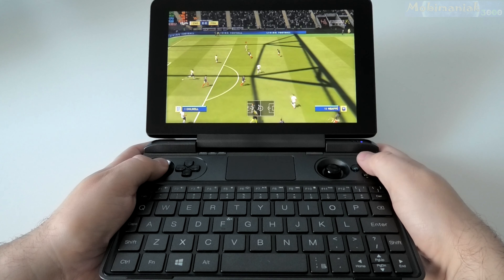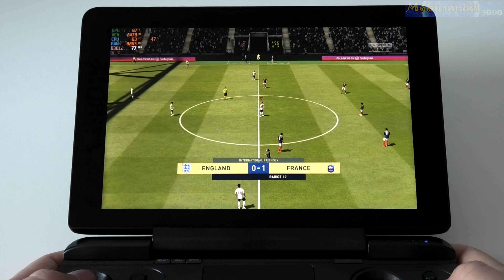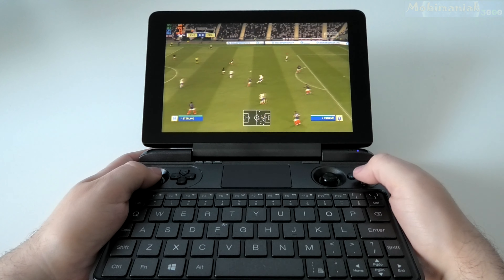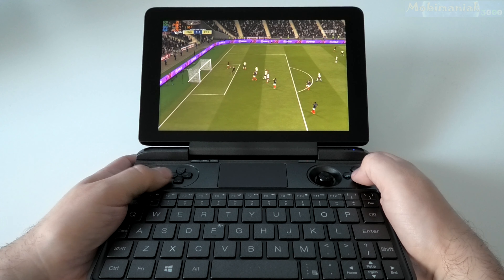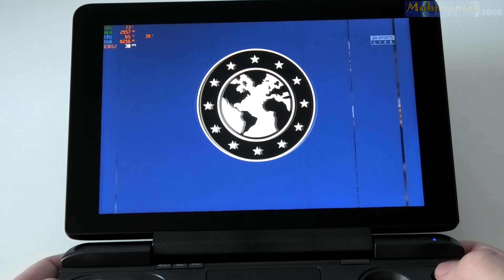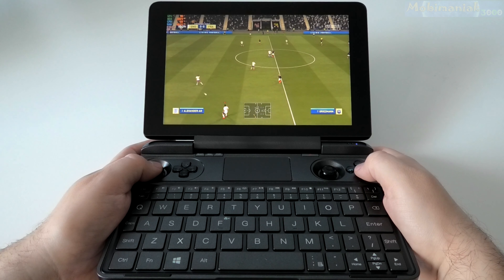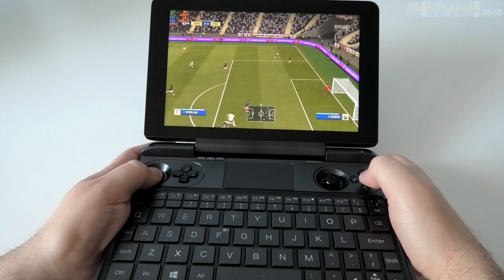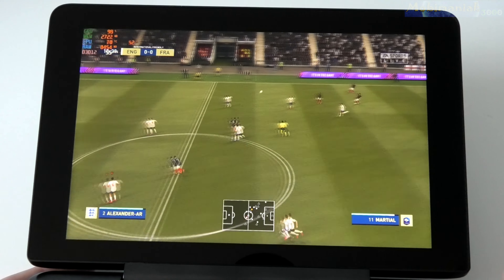GPD WIN MAX Fifa 21 on Handheld Mini PC - 512 GB SSD 16GB RAM Intel Core i5-1035G7 Intel Iris Plus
8'' GPD WIN MAX Fifa 21 (PC) 1280x800 Low Medium High Details gameplay test on Handheld Gaming Mini PC Mini Computer Mini Laptop UMPC Ultra Mobile PC Nintendo Switch Killer 512GB SSD 16GB RAM 10th Generation Intel Core i5-1035G7 Ice Lake-U Processor, Intel Iris Plus 940 Graphics , Windows 10 .

1.
THE BEST PRICE FOR THE GPD WIN MAX in UK and USA

2.
THE BEST PRICE FOR THE GPD WIN MAX that I found :
(UK)
(UK)
3.
THE BEST PRICES FOR THE GAMES
4.

Top 101 playable games on 5.5" GPD Win Intel Atom x7 Z8700 Intel HD Graphics !!!

*please a note that I am not the seller I want to help my subscribers to get the best price.

My GPD Win Max specifications:
• Intel Core™ i5-1035G7 Ice Lake-U 4/8 10nm 1.20 GHz/3.70 GHz
• lntel® Iris® Plus Graphics 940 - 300MHz~1.05 GHz 64 Execution unit
• 8" (1280x800  IPS) 189 ppi 10 Points-touching Corning® Gorilla® Glass 5，H-IPS Technology
• 16GB LPDDR4-3200,
• 512GB SSD M.2 2280 Replaceable, No Capacity Limit , PCIe Gen 3.0 × 4 / SATA 3.0
• Built-in 57Wh battery , 11.4V==5000mAh×3 Series Connection
• Bluetooth 5.0 , IEEE 802.11 a/b/g/n/ac/ax,  Support 2.4G/5G Dual-band Wi-Fi, Maximum Transmission Rate Of 2402Mbps 10 / 100 / 1000Mbps Ethernet Card
• Micro SD card ( No Capacity Limit)
• Built-in Dual Speakers, Internal Microphone
• 1×Thunderbolt 3 1×USB Type-C 3.1 Gen2 2×USB Type-A 3.1 Gen1 1×HDMI 1×RJ45 , 1×3.5mm Headset & Microphones
• Active Cooling Method, Dual Fan, Dual Heat Pipe
• ABXY、△○×□ Double Character Print, Select, Start, L1/L2/R1/R2, Panasonic Microswitch, Split Direction Keys
• Chiclet Keyboard, Island-Style Keyboards, QWERTY, Backlight design
• Originally Provided by Japan ALPS, Double 3D Joystick (Compatible With PSV Joystick), Press Supports L3 / R3
• Analog Simulated Mouse, Need To Switch "GamePad / Mouse" Mode

• Mute Indicator, Charging Indicator, Operation indicator
• Net weight 790g Length 207mm Width 145mm Thickness 26mm
• Shell Material LG-DOW 121H Aviation ABS, UL94-V0, Magnesium alloy